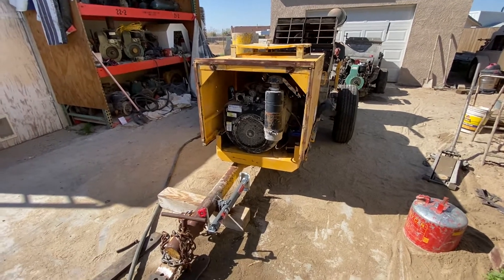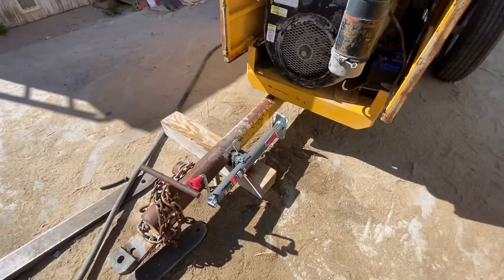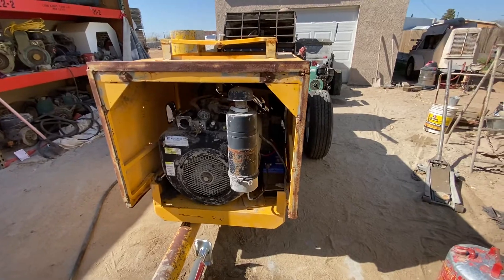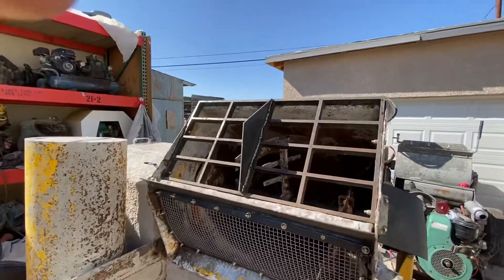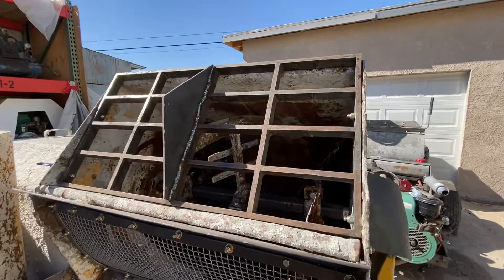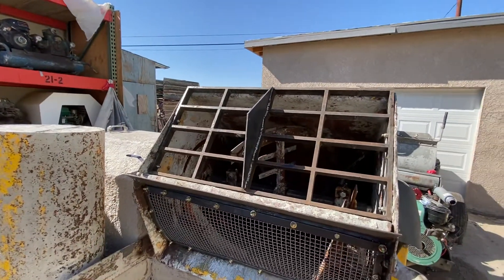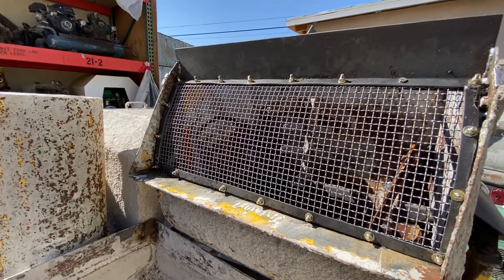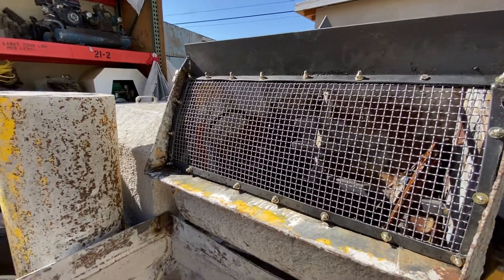Plaster pump service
Serviced Mayco Plaster pump